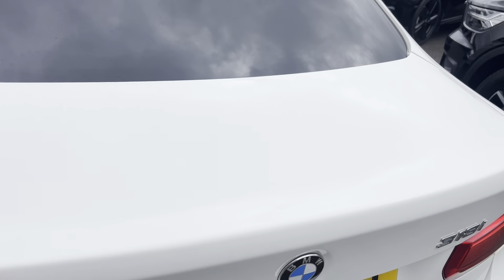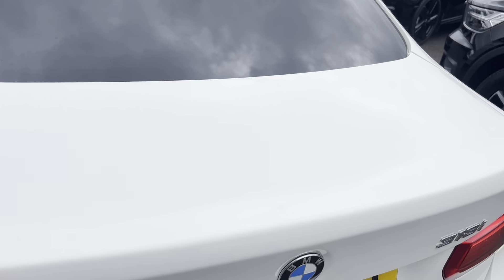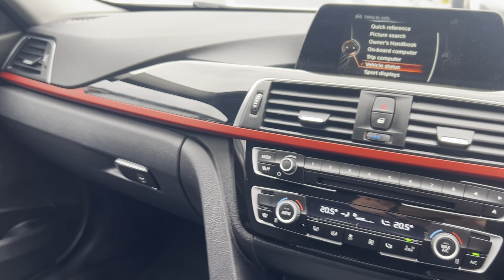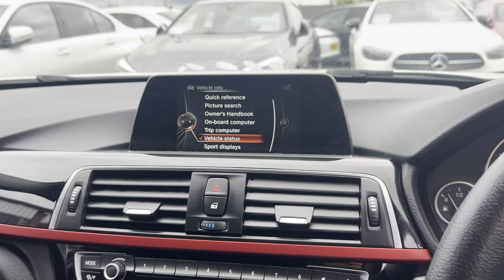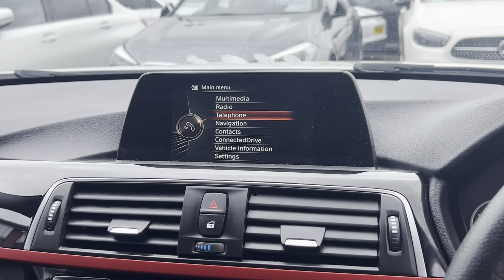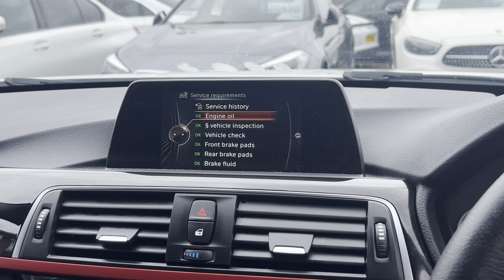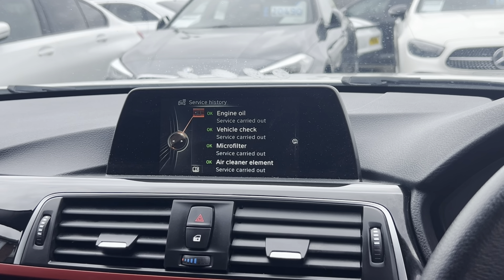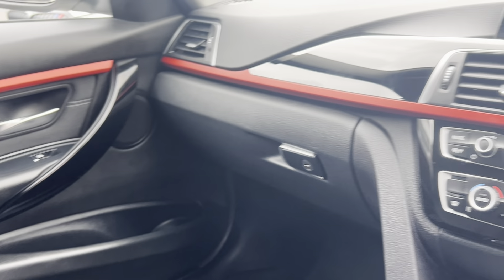BMW 318i 1.5 SPORT SALOON 4DR PETROL MANUAL EURO 6 (S/S) (136 PS)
Alpha Motors, a family-owned award-winning business for over 40 years, is proud to present this BMW 318i Sport.
It is finished in stunning and highly desirable Alpine White paint and sits on 17-inch Silver Alloy Wheels.
Inside, it boasts an Anthracite corner cloth with grey highlights and High-Gloss Black with Coral Red Matt Finisher Trim.

SPECIFICATION Includes Electric Windows, Electric Mirrors, Auto Lights, Cruise Control, DAB Radio, SAT-NAV, Bluetooth, USB-AUX Input, Digital Climate Control, ISO-FIX, Driving Modes, Front and Rear Foglights, Privacy Glass, Rear Park Sensors, 17-inch Silver Alloys, Gloss Black Mirror Caps, plus much more.

SERVICE HISTORY: services @ 9735 BMW, 14888 BMW, 21203 BMW.

Professionally prepared to the highest standards and presented with 2 keys, HPI clear report, and Bookpack.